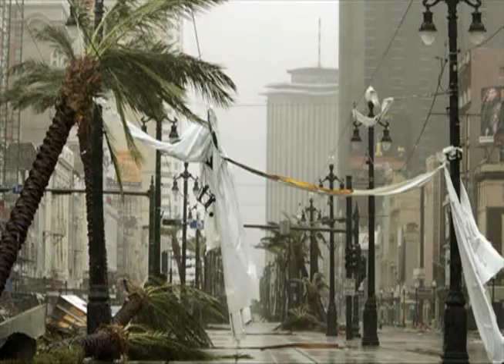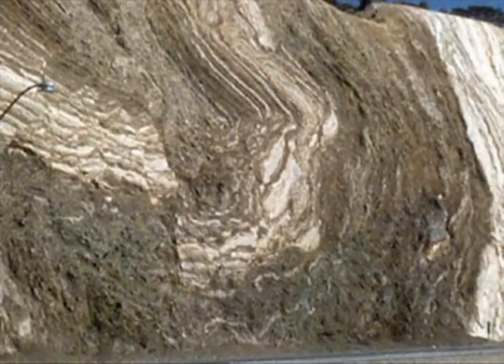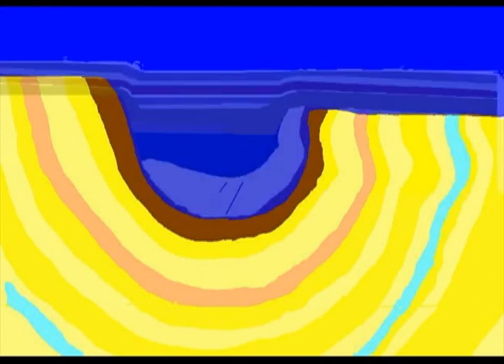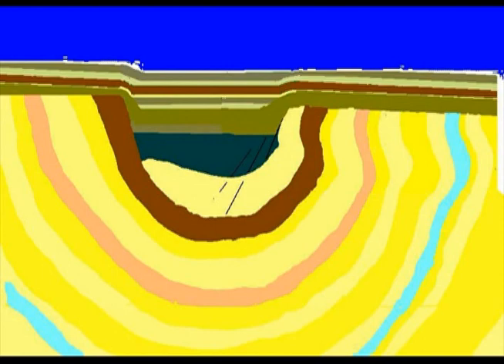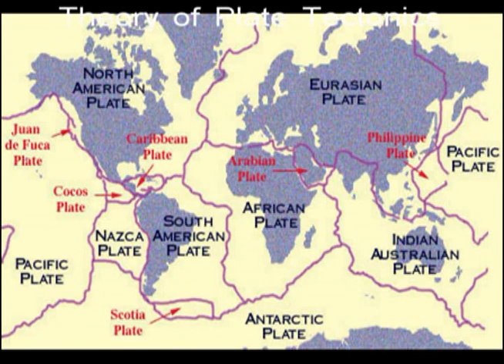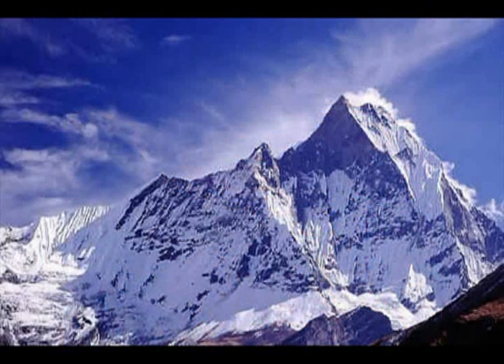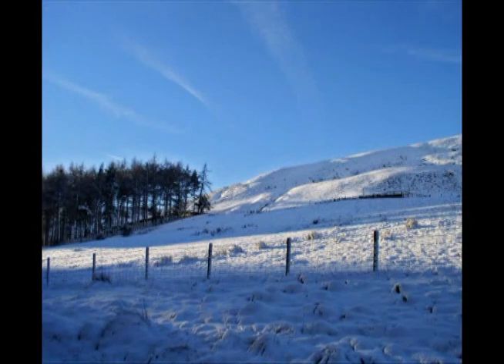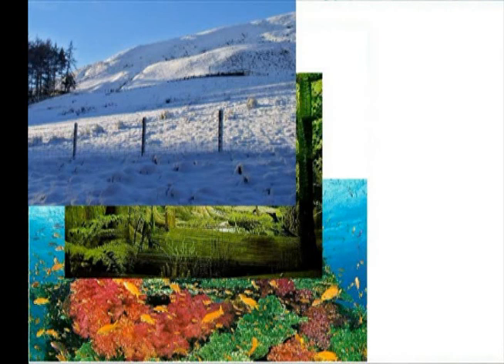4 - The Story of the Earth Made Easy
Is the Earth really 6,500 years old? And was there a global flood 4,000 years ago? The only way to find out is to look at the clues from the past. This video explains the evidence geologists use that shows slow uplift, erosion and sedimentation over hundreds of millions of years.